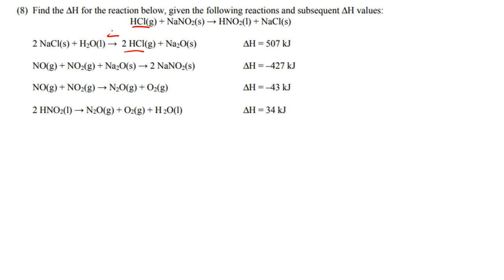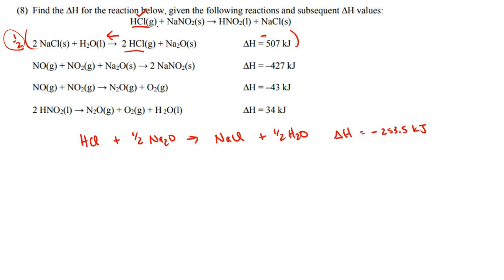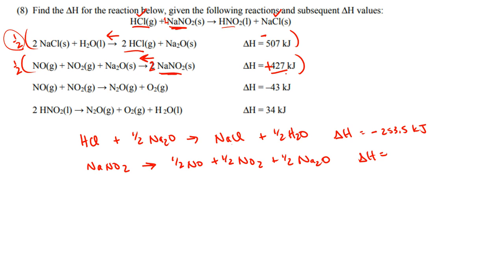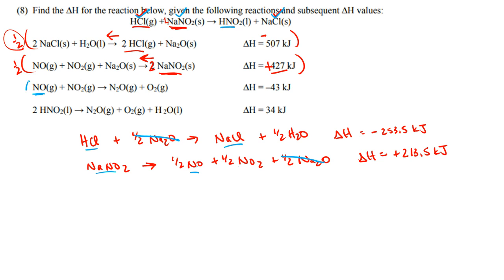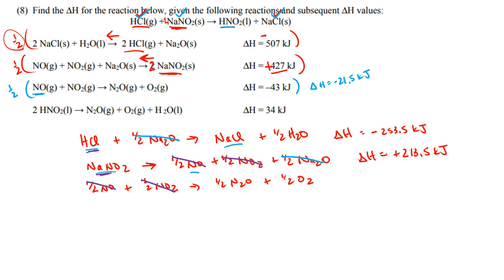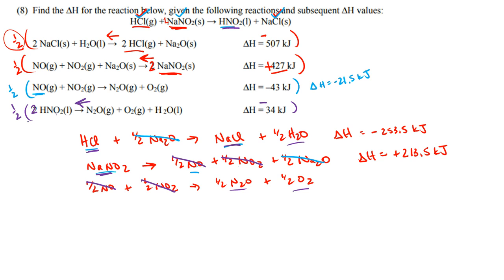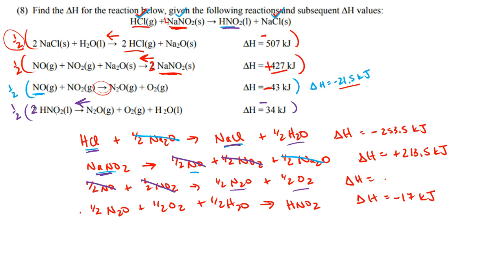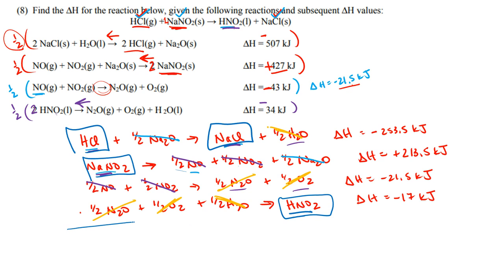Hess's Law Extra WS #8